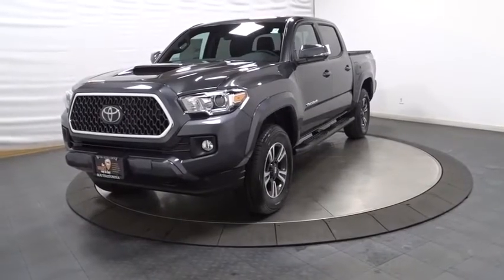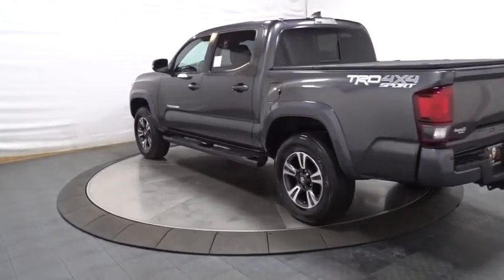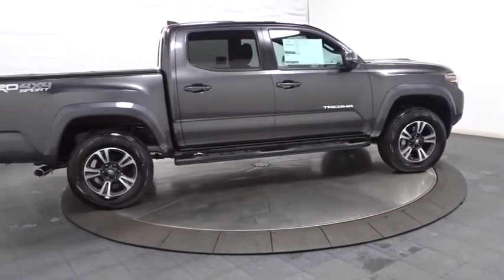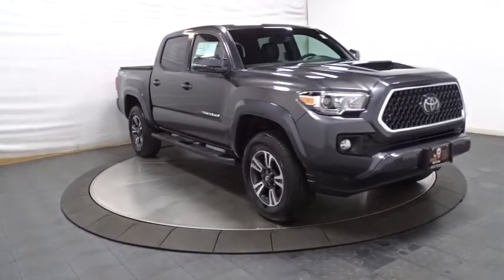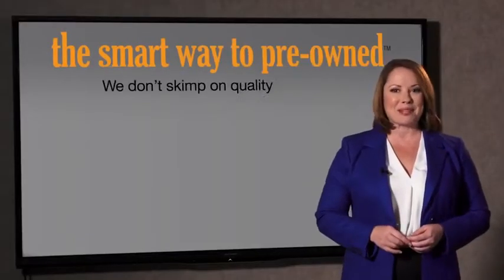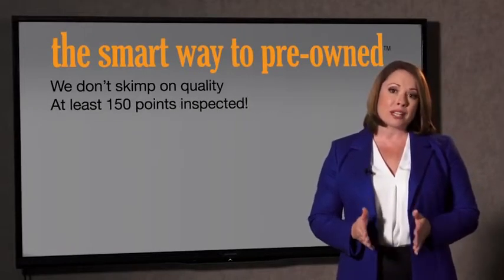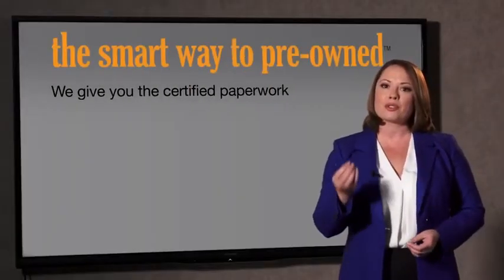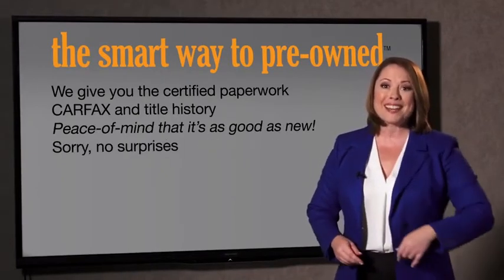2018 Toyota Tacoma Hillside, Newark, Union, Elizabeth, Springfield, NJ 180735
2018 Toyota Tacoma
2018 Toyota Tacoma TRD Sport - Stock#: 180735 - VIN#: 3TMCZ5ANXJM128268

Radio w/Seek-Scan, Clock, Speed Compensated Volume Control and Steering Wheel Controls,2 LCD Monitors In The Front,Integrated Roof Antenna,Radio: Entune Premium w/AM/FM/CD/Nav/App Suite -inc: 6 speakers, 7 high-resolution touch-screen display w/split screen, auxiliary audio jack, USB 2.0 port, iPod connectivity and control, Siri eyes free, advanced voice recognition, Bluetooth hands-free phone capability, phone book access and music streaming, cache radio, HD Radio, HD predictive traffic and doppler weather overlay, SiriusXM satellite radio w/complimentary SiriusXM All Access 90-day trial subscription included, Gracenotes album cover art and integrated backup camera display, Entune App Suite, Destination Search, iHeartRadio, MovieTickets.com, OpenTable, Pandora, Yelp, Facebook Places and Slacker Radio,Fully Galvanized Steel Panels,LED Brakelights,Regular Composite Box Style,Body-Colored Rear Step Bumper w/Black Rub Strip/Fascia Accent,Steel Spare Wheel,Power Sliding Rear Window w/Privacy Glass,Black Grille w/Chrome Surround,Clearcoat Paint w/Badging,Variable Intermittent Wipers,Auto Off Projector Beam Halogen Auto High-Beam Headlamps,Body-Colored Front Bumper w/1 Tow Hook,Wide Angle Front Fog Lamps -inc: driving lamps,Body-Colored Power Side Mirrors w/Manual Folding and Turn Signal Indicator,Black Side Windows Trim, Black Front Windshield Trim and Black Rear Window Trim,Wheels: 17 x 7.5 Machined Alloy,Tailgate/Rear Door Lock Included w/Power Door Locks,Tailgate Rear Cargo Access,Full-Size Spare Tire Stored Underbody w/Crankdown,Color-Keyed Overfenders,LED Daytime Running Lamps,Integrated Storage,Body-Colored Door Handles,Tires: P265/65R17 AS,Power Rear Windows,Delayed Accessory Power,Instrument Panel Bin, Interior Concealed Storage, Driver / Passenger And Rear Door Bins and 2nd Row Underseat Storage,Driver Foot Rest,Engine Immobilizer,2 12V DC Power Outlets,Cruise Control w/Steering Wheel Controls,Power 1st Row Windows w/Driver 1-Touch Down,60-40 Folding Split-Bench Front Facing Flip Forward Cushion/Seatback Rear Seat,Manual Air Conditioning,Smart Key w/Push Button Start,Perimeter Alarm,Front Cupholder,Day-Night Rearview Mirror,Manual Tilt/Telescoping Steering Column,Full Floor Console w/Covered Storage, Mini Overhead Console w/Storage and 2 12V DC Power Outlets,Interior Trim -inc: Metal-Look Door Panel Insert, Metal-Look Console Insert, Chrome And Metal-Look Interior Accents,Manual Anti-Whiplash Adjustable Front Head Restraints and Manual Adjustable Rear Head Restraints,Leather/Metal-Look Gear Shift Knob,Auto-Dimming Inside Rearview Mirror w/Compass,Seats w/Cloth Back Material,Rear Cupholder,Locking Glove Box,Fade-To-Off Interior Lighting,Front Bucket Seats -inc: 4-way adjustable front seats w/driver lumbar support,Analog Display,Outside Temp Gauge,Cloth Door Trim Insert,Front Center Armrest,Full Cloth Headliner,Air Filtration,Entune Selective Service Internet Access,120V/400W Deck Mounted AC Power,Gauges -inc: Speedometer, Odometer, Engine Coolant Temp, Tachometer, Trip Odometer and Trip Computer,Fabric Seat Trim (FD),Remote Keyless Entry System -inc: panic functions and smart door lock,Full Carpet Floor Covering,HVAC -inc: Underseat Ducts,Distance Pacing,Leather/Metal-Look Steering Wheel,Trip Computer,Power Door Locks,Front Map Lights,Class IV Towing w/Harness, Hitch and Trailer Sway Control,Battery w/Run Down Protection,Electronic Transfer Case,Front Anti-Roll Bar,Leaf Rear Suspension w/Leaf Springs,Front Disc/Rear Drum Brakes w/4-Wheel ABS, Front Vented Discs, Brake Assist, Hill Descent Control and Hill Hold Control,Transmission: 6-Speed Automatic -inc: electronically controlled w/intelligence,21.1 Gal. Fuel Tank,GVWR: 5,600 lbs,Part-Time Four-Wheel Drive,Auto Locking Hubs,Hydraulic Power-Assist Speed-Sensing Steering,1155# Maximum Payload,Single Stainless Steel Exhaust,Double Wishbone Front Suspension w/Coil Springs,Brake Actuated Limited Slip Differential,Engine: 3.5L Atkinson-Cycle V6 -inc: VVT-iW wider intake and VVT-i exhaust,Axle Ratio: 3.91,Gas-Pressurized Shock Absorbers,Smartphone & Mobile Device Charger -inc: Qi-compatibility and power transmission pad,Electronic Stability Control (ESC),Dual Stage Driver And Passenger Front Airbags,Curtain 1st And 2nd Row Airbags,ABS And Driveline Traction Control,Driver And Passenger Knee Airbag,Lane Departure Alert (LDA),Rear Child Safety Locks,Pre-Collision System (pcs) Forward Collision,Lane Departure Alert (LDA) Lane Departure Warning,Airbag Occupa